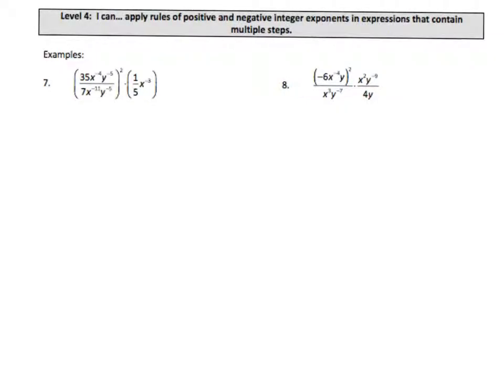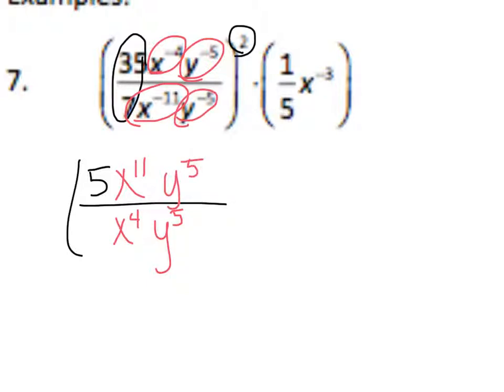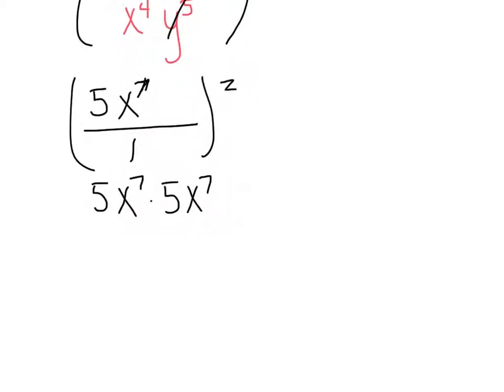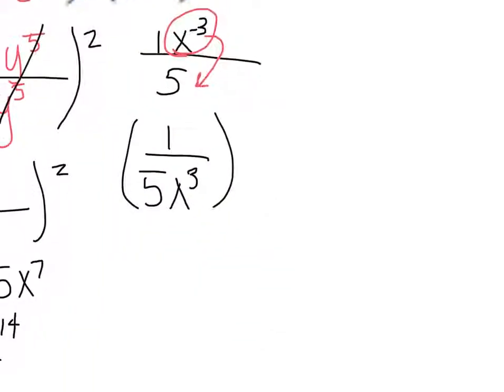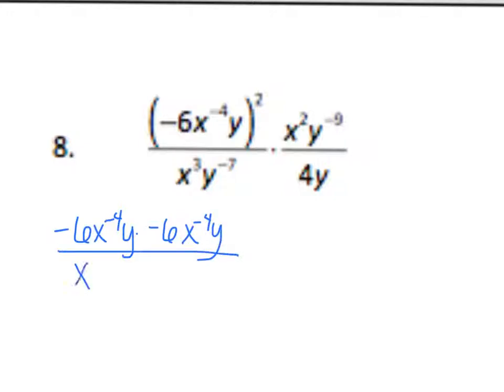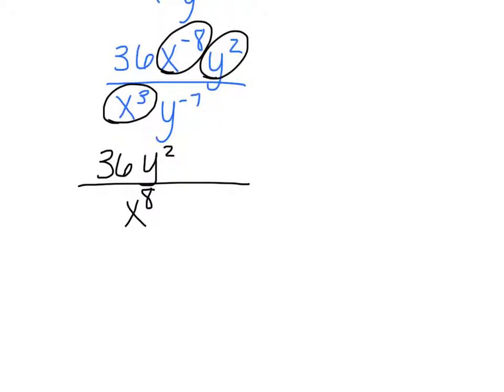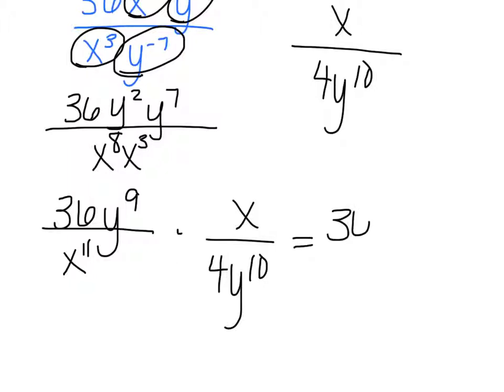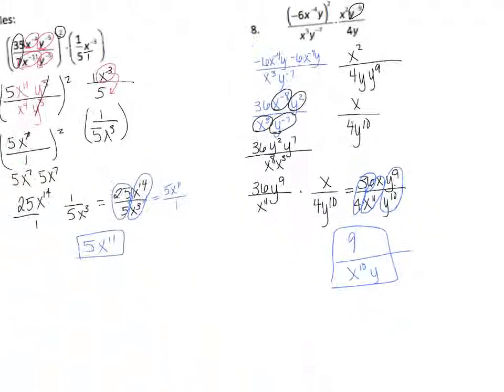474_2.1_level_4